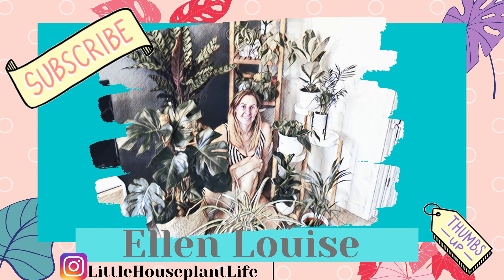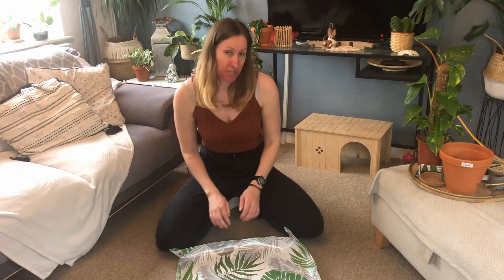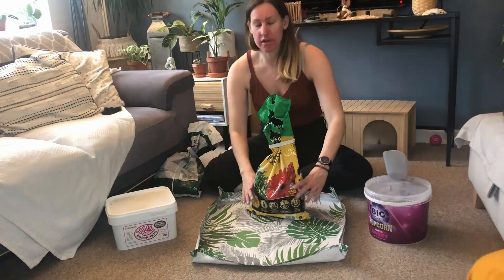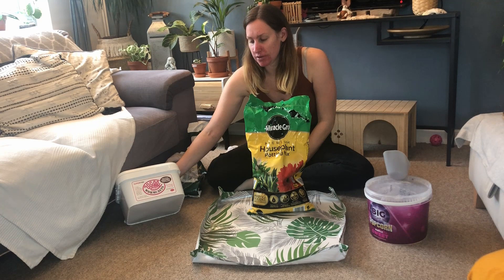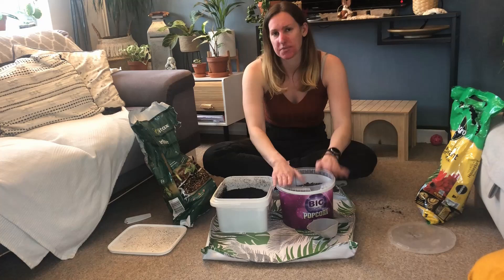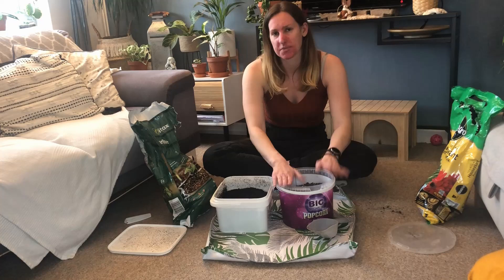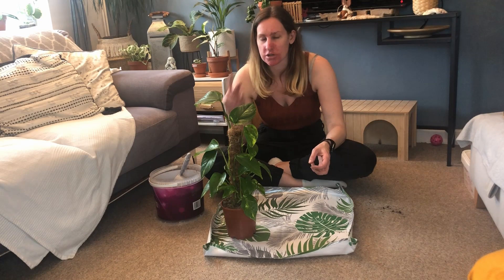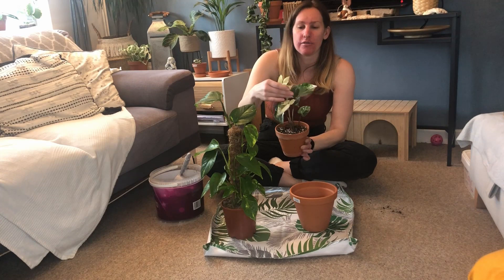repot with me! putting my variegated syngonium on a moss pole, repotting my hoya pink princess.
repot with me! removing the moss pole from my golden pothos, adding a pole to my variegated Syngonium and repotting my hoya pin princess after a treatment of mealybugs!

Miracle gro houseplant potting mix  -

Worm castings -